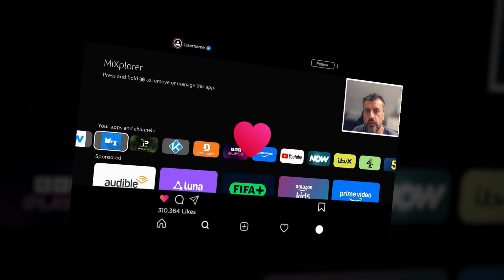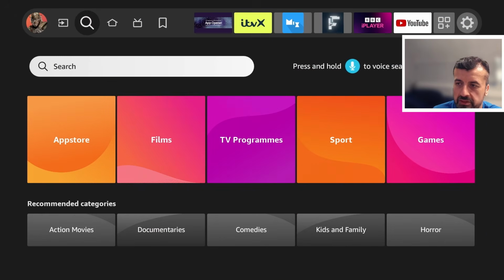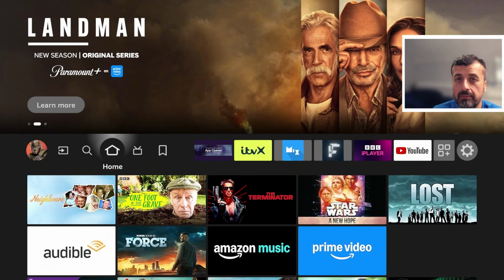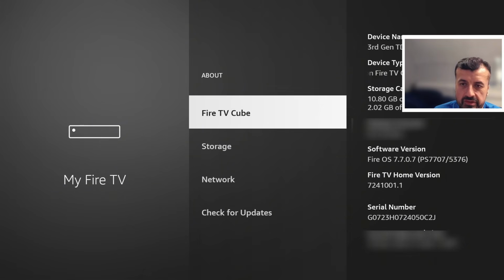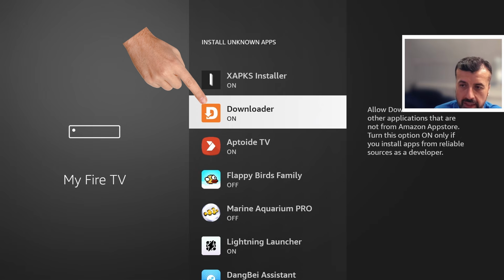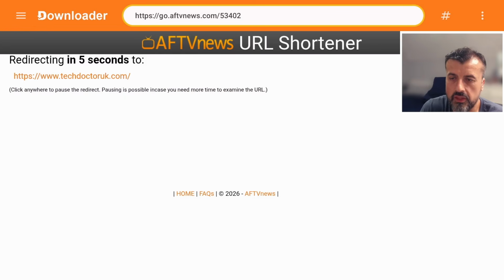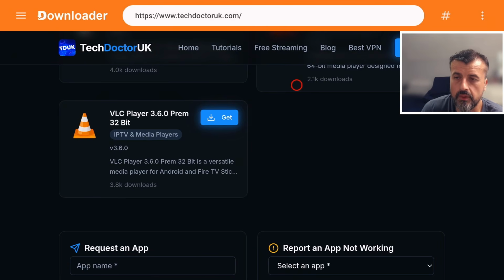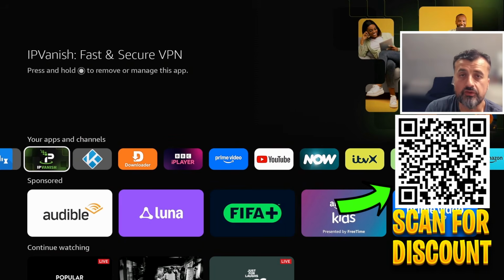🔴 How To Jailbreak Any Firestick in 2 Minutes (2026)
Want to jailbreak your Firestick in 2026? In this quick guide I'll show you the simple settings you need to enable on any Fire TV device so you can install apps outside of the Amazon App Store.